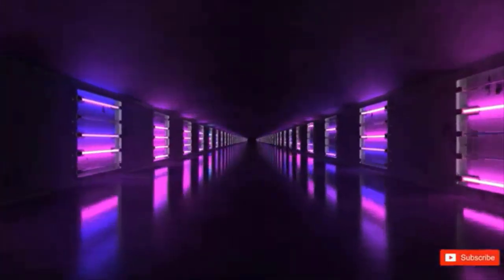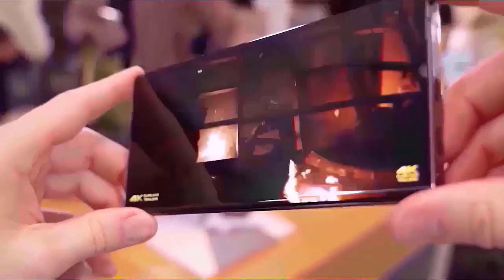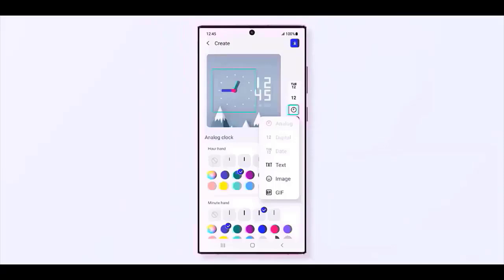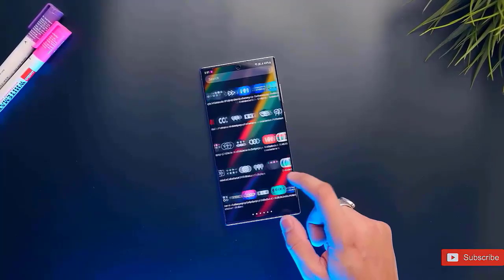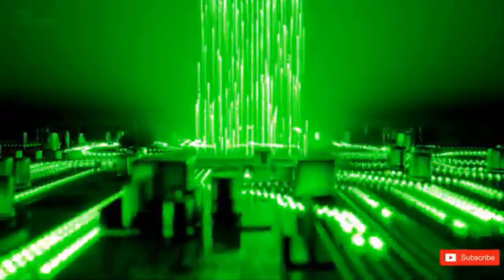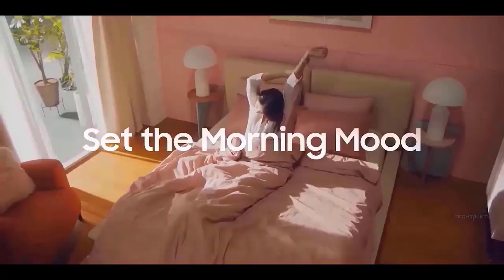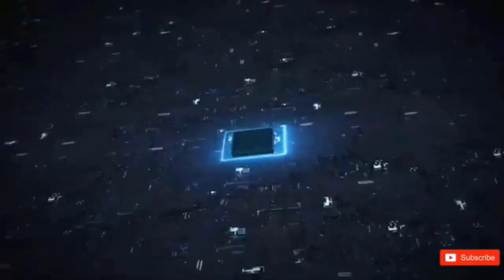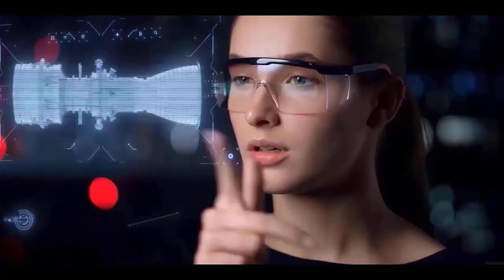Samsung One UI 7.0 Android 15 - OFFICIAL UPDATE!